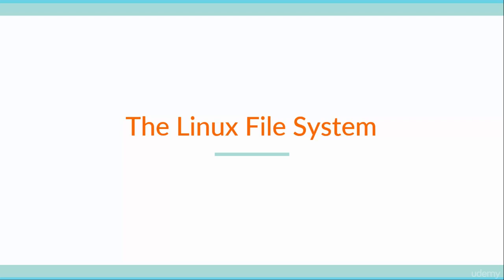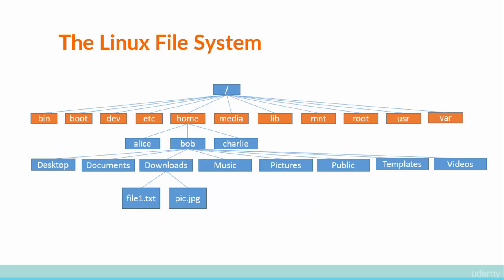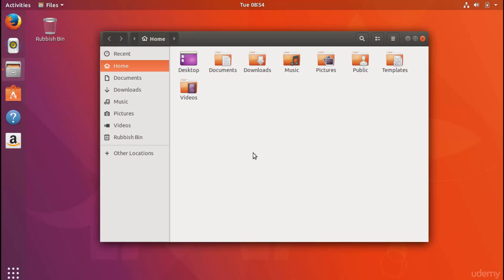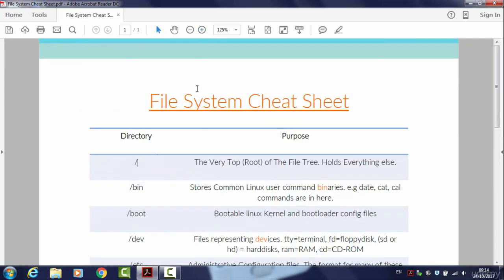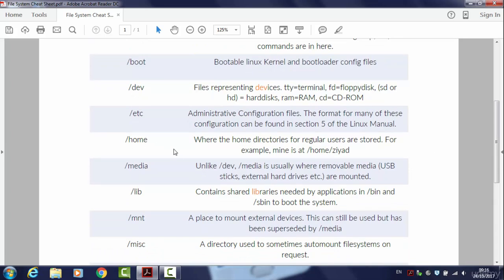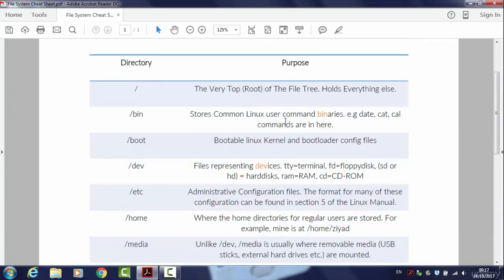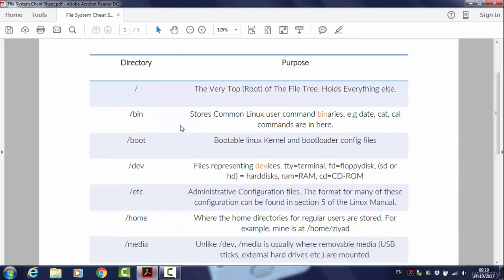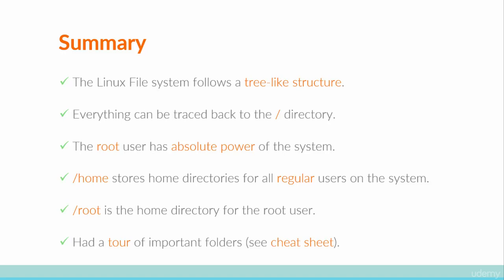The Linux File System Explained: A Complete Guide for Beginners!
Understanding the Linux File System Structure (Root, /bin, /etc, /var)

Confused by the Linux directory structure? In this video, I break down the Linux File System Hierarchy (FHS) so you know exactly where your files live and what each folder does.

🚀 What you will learn in this video: ✅ What is the "Root" (/) directory? ✅ The difference between /bin, /sbin, and /usr ✅ Why configuration files live in /etc ✅ Where to find logs (/var/log) and temporary files (/tmp)

Whether you are studying for a Computer Science exam, preparing for the Linux+ certification, or just setting up your first server, this guide makes it simple.